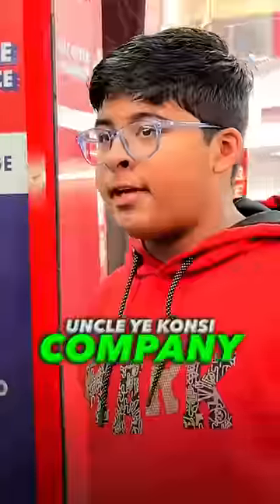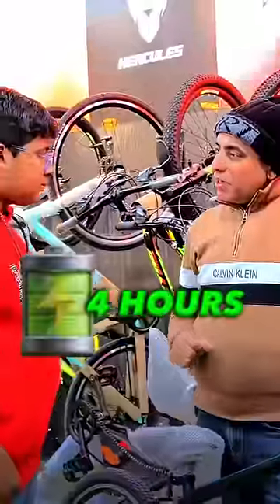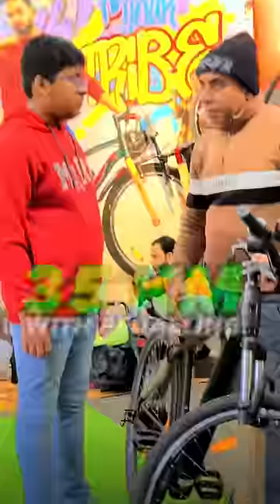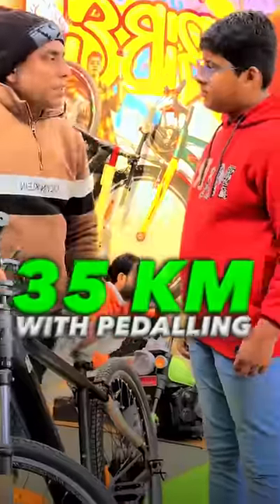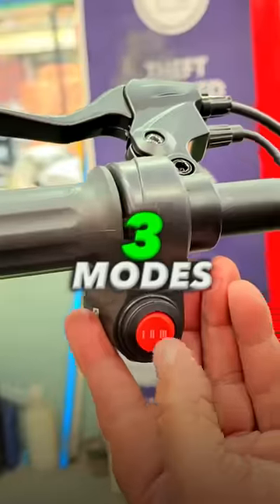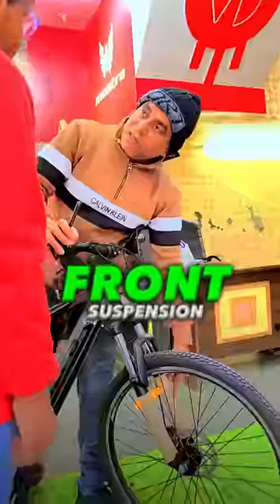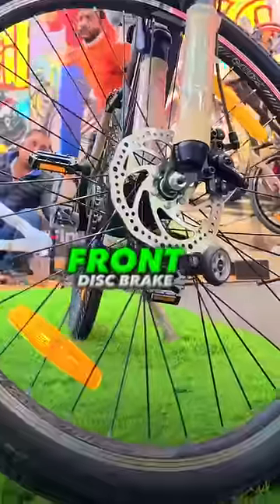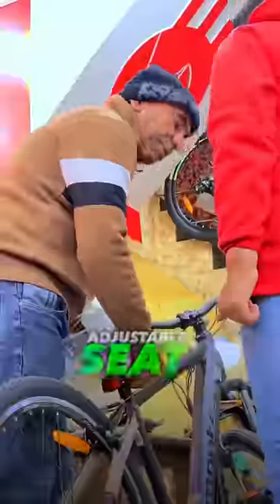Electric⚡️Cycle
Best cycle shop in delhi